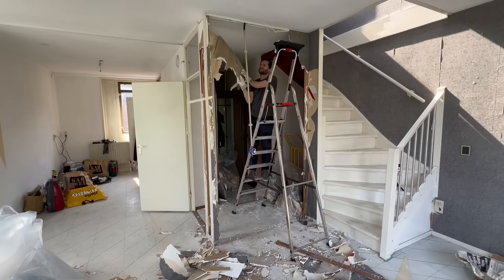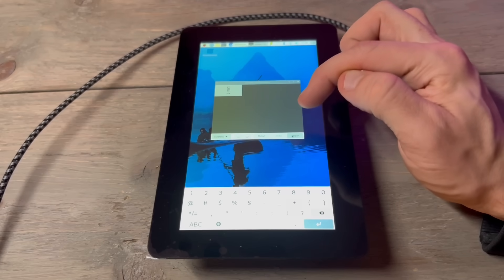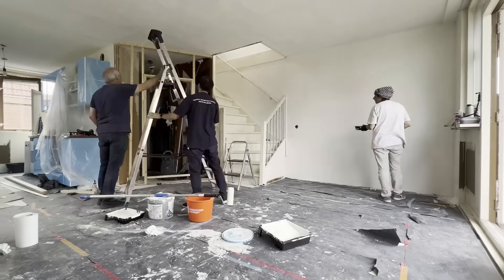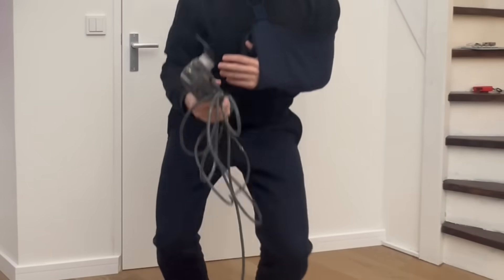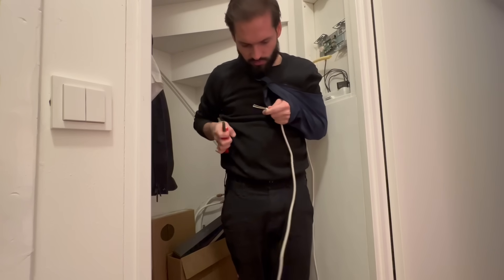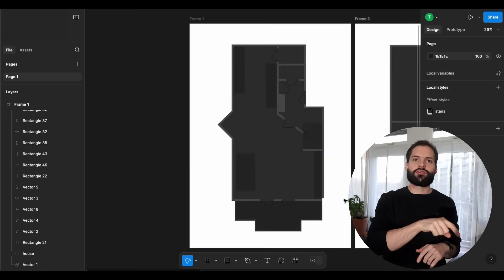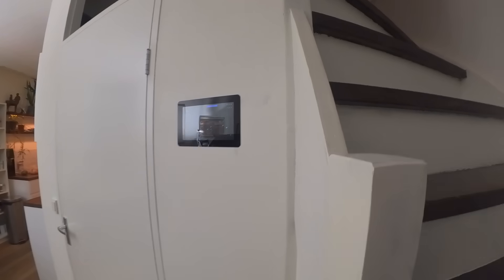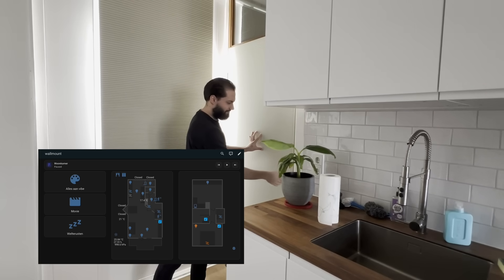I Destroyed My Wall for THIS Smart Home Display! (Home Assistant & Raspberry Pi)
In this video, I'm upgrading my home automation setup by destroying my old wall and building a brand new one with a flush-mounted, integrated touchscreen display powered by Home Assistant and a Raspberry Pi. I'll guide you step-by-step through the entire process:

- Setting up the touchscreen display
- Installing and configuring Home Assistant
- Tearing down my old wall
- Building a new wall with a seamlessly integrated display

Links:
Touch display
Raspberry Pi
Aqara FP2 sensor

Chapters:
00:00 - Introduction
00:20 - Setting up the display
01:30 - Destroying the wall
02:30 - Building the New Wall
06:08 - Designing the floorplan
06:50 - Integrate in home assistant
07:38 - Final Result & Conclusion